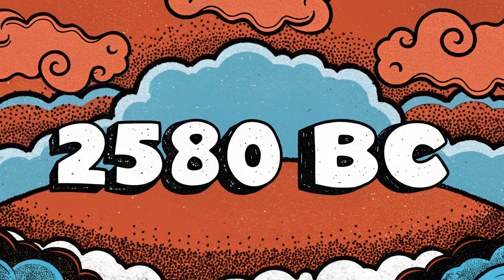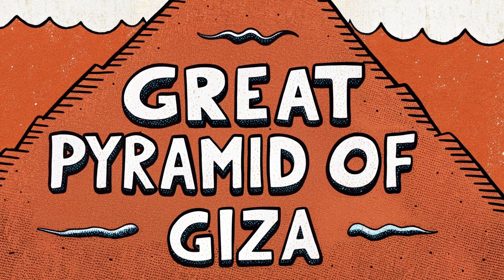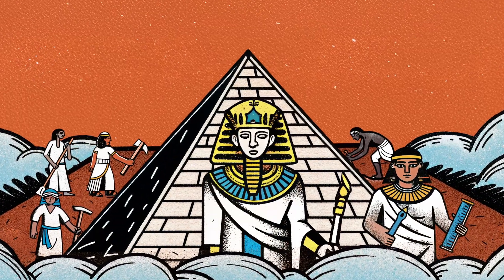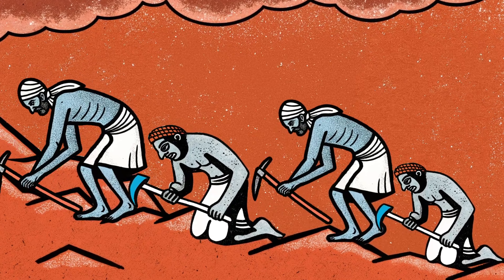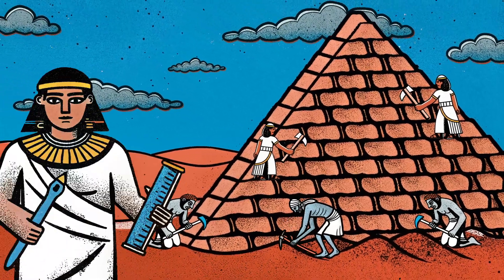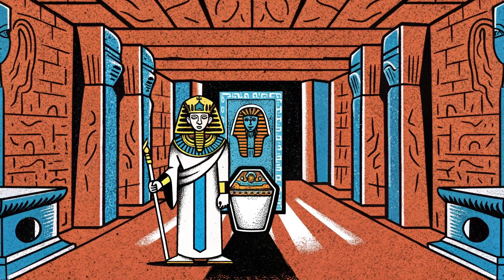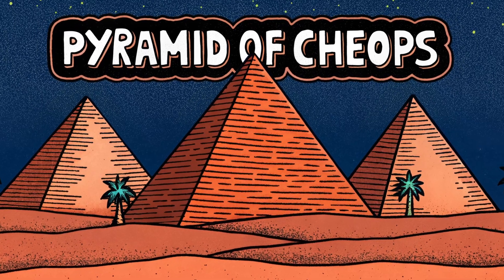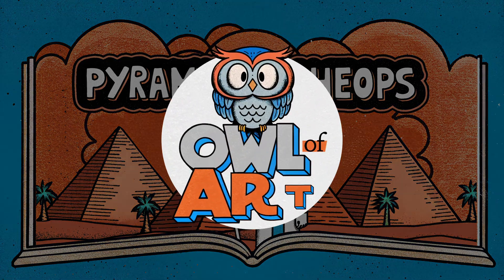The Greatest Build in History: Khufu’s Pyramid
Around 2580 BC, an Egyptian pharaoh built a monument that would make his name immortal: the Pyramid of Khufu! 🏺🔺
Rising from the Giza Plateau, this colossal structure—standing about 146 meters tall, made from 2.3 million stone blocks, and taking 20 years to complete—is one of the greatest engineering marvels in human history.

Every stone was placed with precision, once covered in smooth limestone that shimmered under the sun. More than just a tomb, Khufu’s pyramid reflects the power, faith, and knowledge of ancient Egypt.

Thousands of years later, it still leaves us in awe! 🏜️📐✨
Discover the story behind this iconic monument!